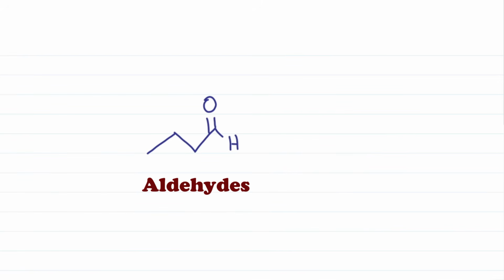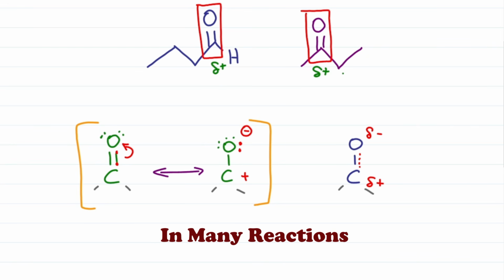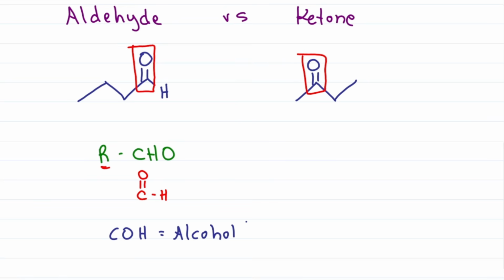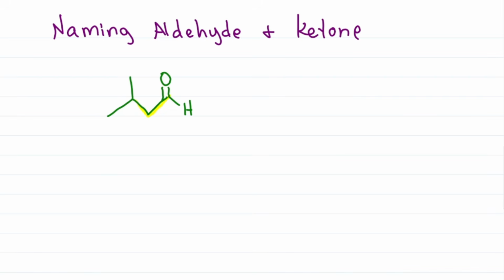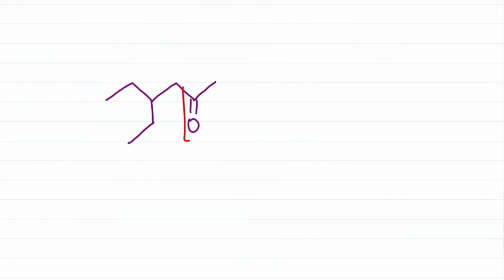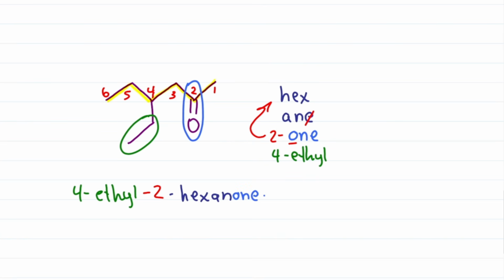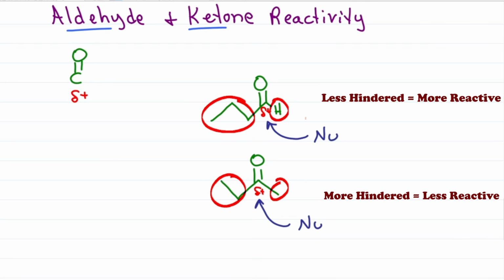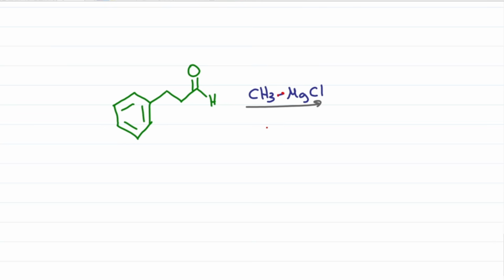Aldehyde vs Ketone: What Makes Carbonyls So Reactive (And Why It Matters)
Aldehydes and ketones can feel confusing because many reactions seem unrelated at first. In this video, you’ll learn how the carbonyl group explains aldehyde and ketone reactivity, so you can identify these functional groups, understand why they react, and name them correctly in organic chemistry.

In this video you will learn:

• What aldehydes and ketones have in common
• Why the carbonyl carbon is electrophilic
• How resonance creates partial charges in the carbonyl group
• How to tell the difference between an aldehyde and a ketone
• How to identify aldehydes and ketones in a molecule
• How to name aldehydes and ketones step-by-step
• Why aldehydes are generally more reactive than ketones

Practice what you learned with the Aldehyde & Ketone Worksheet:
Comment WORKSHEET for the link

▸ Nomenclature Series: Leah4sci.com/naming
▸ Full Aldehyde / Ketone Series: Leah4sci.com/aldehydeketone

⏱ In this video:
[0:06] Similarity (Carbonyl)
[1:01] Differences (Terminal?)
[2:03] Naming examples
[4:04] Reactivity

If you want structured support through orgo, step-by-step guidance, and a community of students who actually get it, join the Organic Chemistry Study Hall: Leah4sci.com/join

Follow along with your semester using my Orgo Syllabus Companion: Leah4sci.com/syllabus

🩺 Studying for the MCAT too? Visit my MCAT YouTube channel: Leah4sci.com/MCATyoutube

👩‍🏫 Private tutoring: Leah4sci.com/organic-chemistry